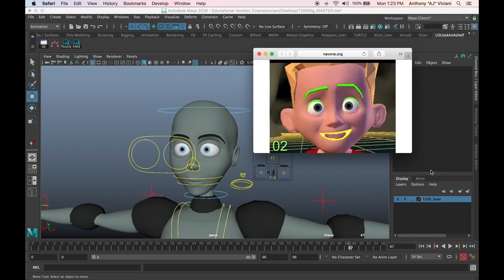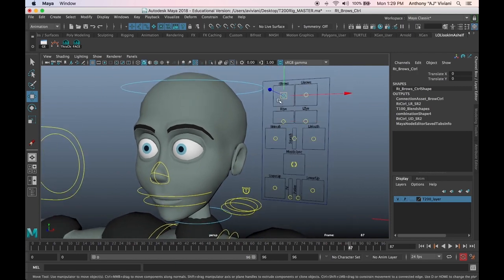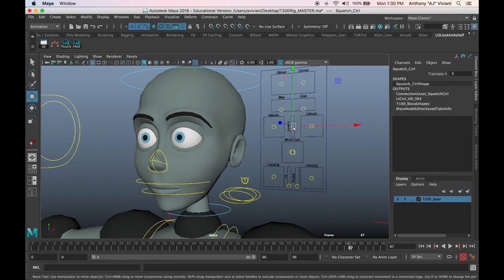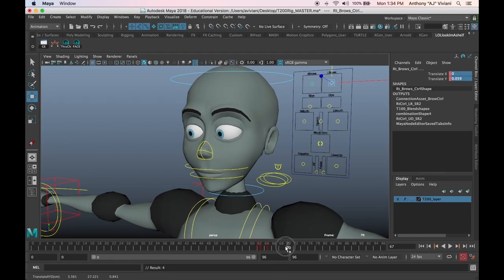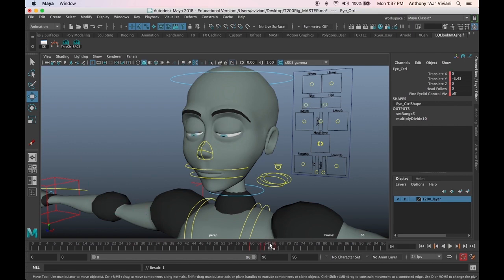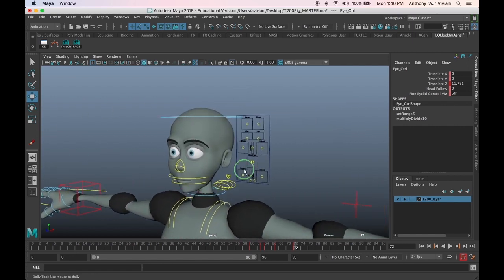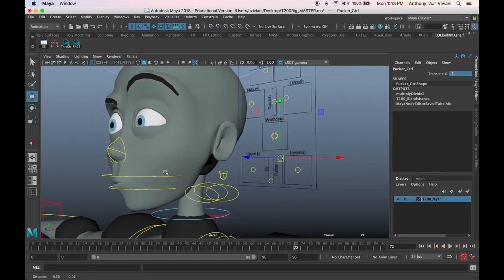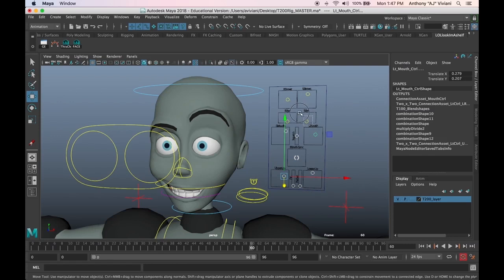3AM2 Week1 TheFace